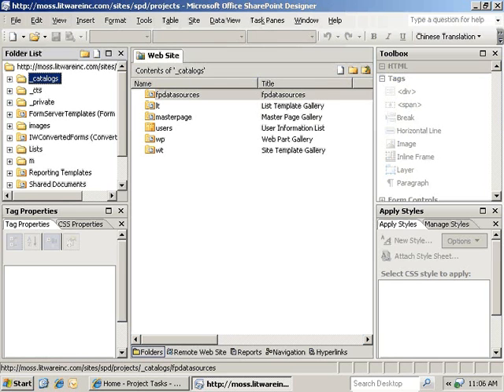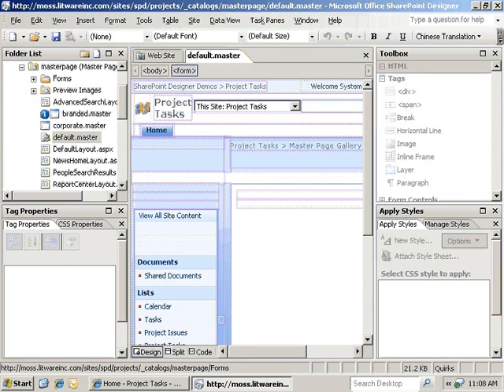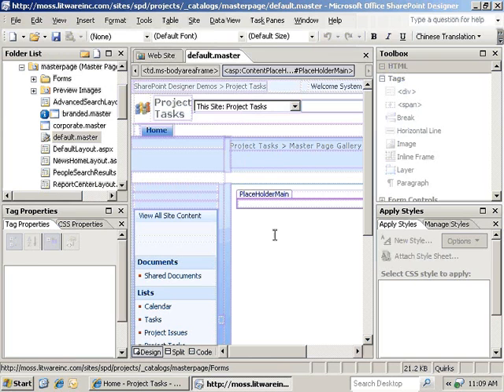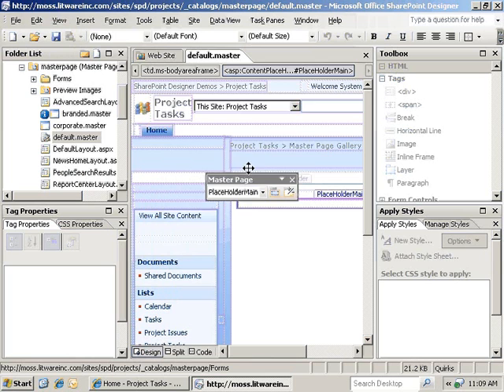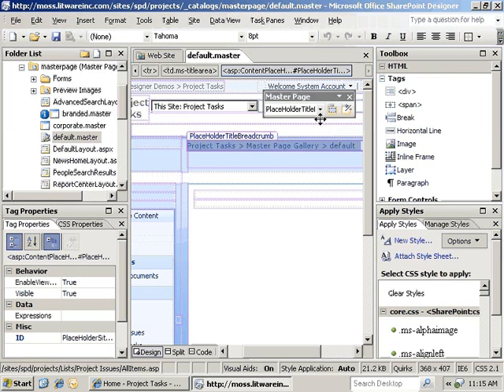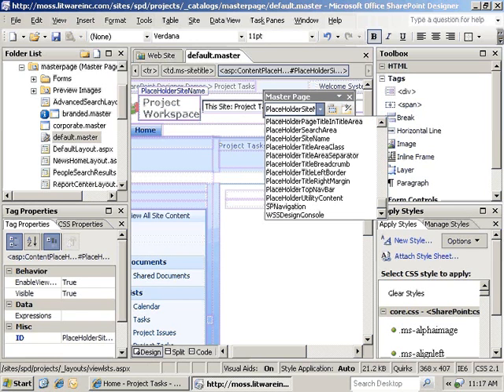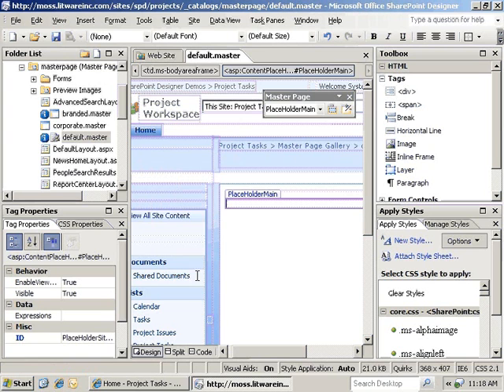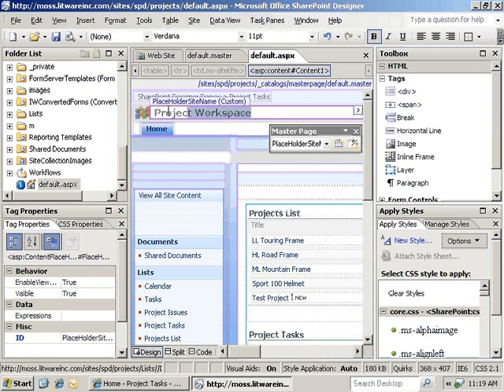Modify Content Placeholders in SharePoint Designer 2007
In this video you will learn how to use SharePoint Designer to add custom content in to the default SharePoint content placeholders and apply it to the entire site.